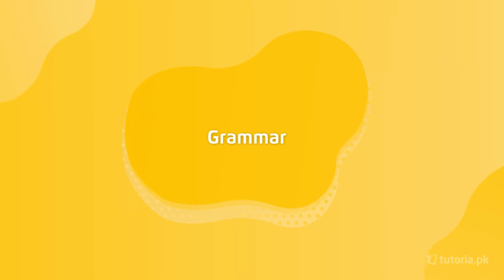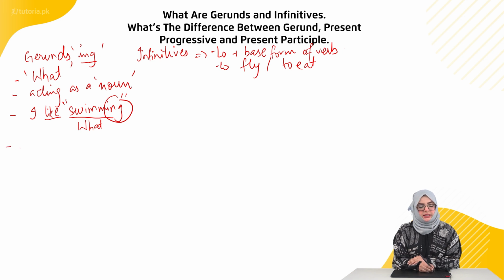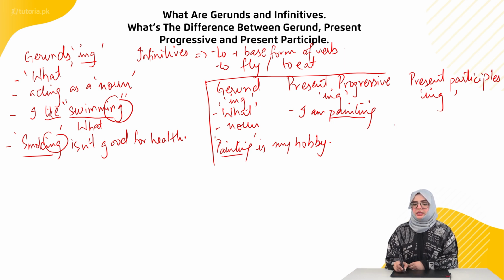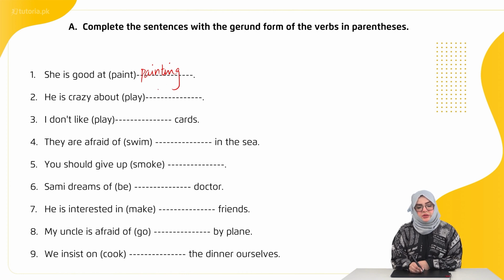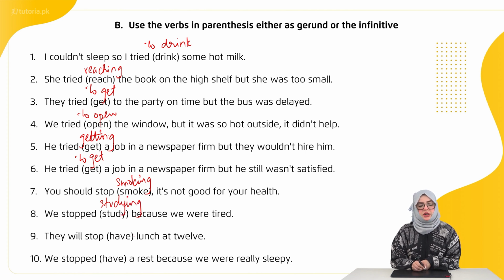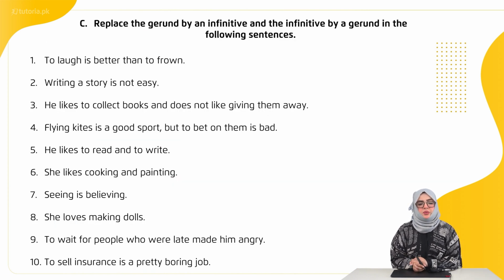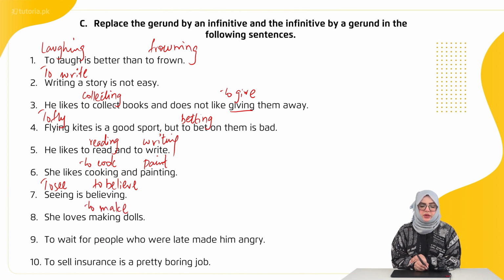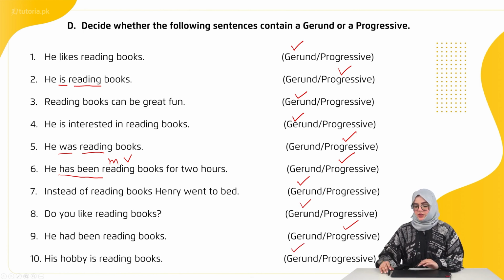English Class 11 | Chapter 12 | Book Exercise 12.3 | Exercises Related to Grammar | tutoria.pk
Let’s take a look at the Chapter 12 of English of Grade 11 “The Blanket”.

The story is all about conflicts. The conflict between grandfather and daughter-in-law to be, the conflict between the father and his fiancé, serious conflict between Peter and Dad and also conflict between Peter and his new mom. Both internal and external conflicts exist in the story right from the beginning till the end.
In this Lesson, You will learn paraphrasing, words meaning, reading comprehension, vocabulary and grammar.

In this video, you will study English Grade 11 Chapter 12 Topic 9 "Book Exercise 12.3 | Exercises Related to Grammar" by instructor Maha Anwar.